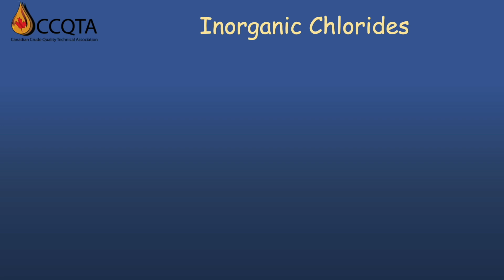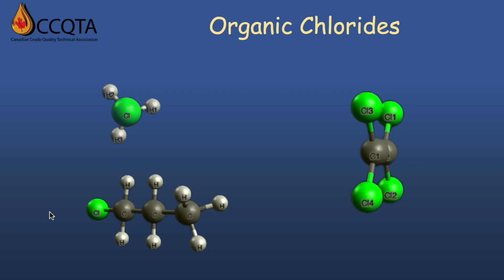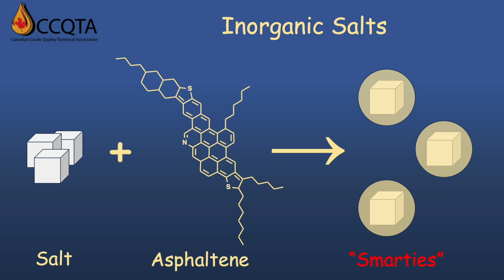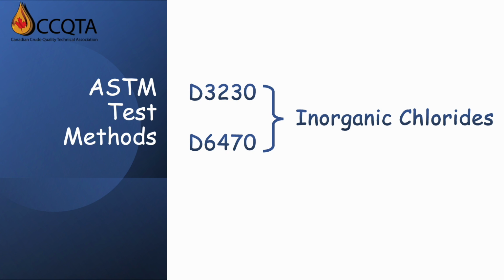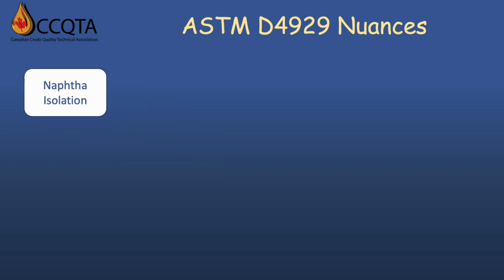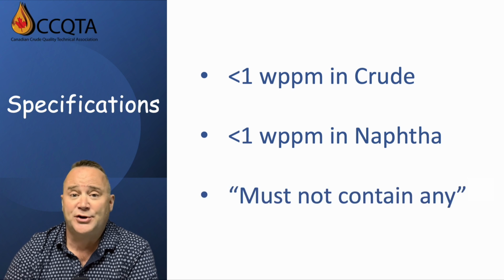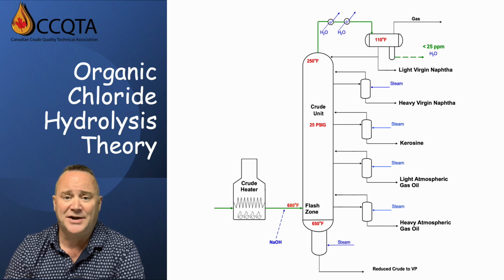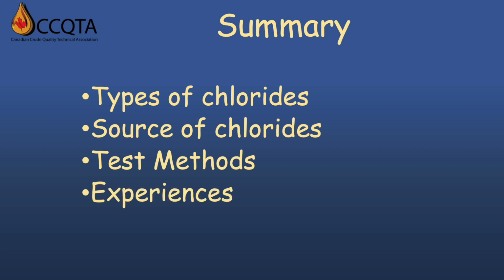CCQTA Chlorides in Crude Oil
This episode provides insight into the types of chlorides associated with crude oil and how they impact the refinery.  It also describes the test methods available and the nuances of each that may affect the results.  Lastly there is discussion of industry experiences and cautionary notes when interpreting chloride results.